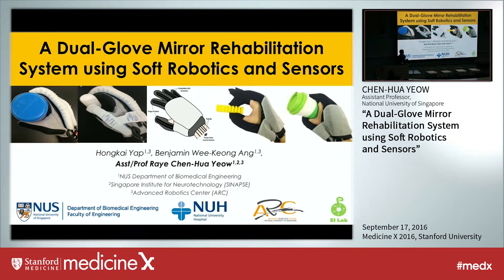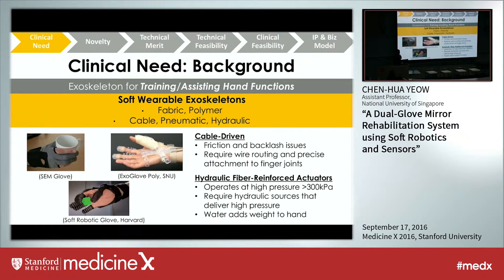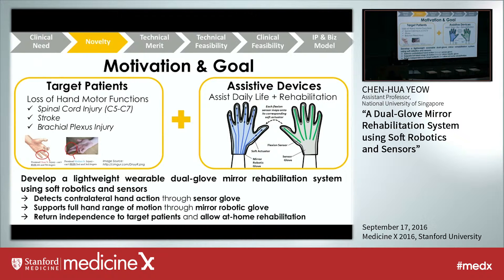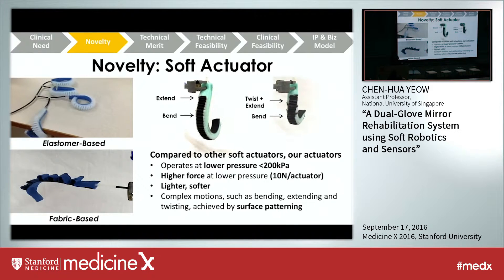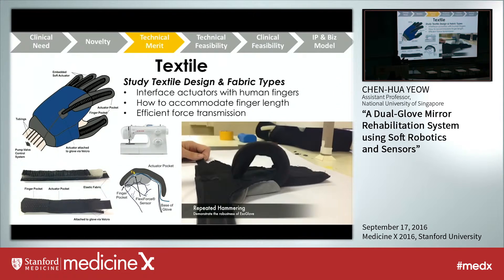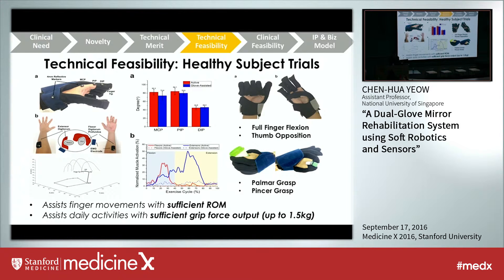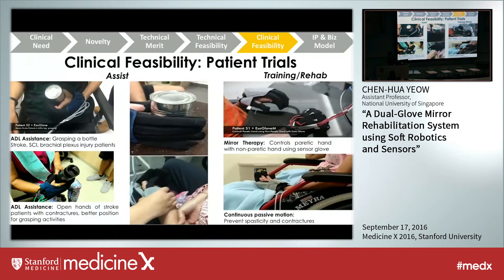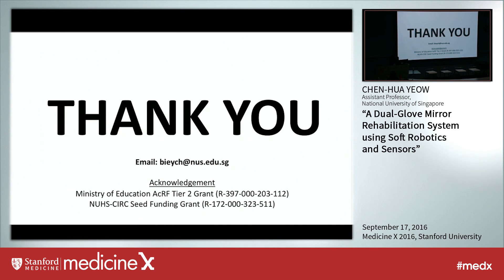Chen-Hua Yeow: A dual-glove mirror rehabilitation system using soft robotics and sensors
This paper presents a dual-glove rehabilitation system, comprising of a soft robotic glove and soft sensor glove, designed to provide individuals with robot-assisted hand mirror therapy and assist them in performing key hand functions during activities of daily living. The soft robotic glove is worn on the affected hand, while the soft sensor glove is worn on the unaffected hand. The soft sensor glove is equipped with soft flexible flexion sensors that read the individual joint motions and communicate with the soft robotic glove. The soft robotic glove utilizes soft pneumatic actuators that are low-profile, highly customizable and compliant. These actuators can provide assisted natural motion to the fingers and thumb during hand closure, and are able to generate sufficient force to assist in hand closing and grasping during different manipulation tasks. Any hand postures adopted on the soft sensor glove can be mapped directly to the soft robotic glove, thereby allowing the patient to personally control the movement of the affected hand, and perform hand mirror therapy exercises for rehabilitation and assisted hand functions for common daily tasks. Experiments were conducted to evaluate the performance of the soft sensor glove and the soft robotic glove, particularly the extent of kinematic sensing and assistance, and the force output. We will present preliminary results of a stroke patient performing robot-assisted hand mirror therapy and different manipulation tasks with the dual-glove system. We expect that this system will act as an adjunct to therapists and raise their productivity, given growing manpower constraints. The system will also potentially optimize the patients’ therapy time and allow convenient at-home rehabilitation and assistive functions, thereby improving level of recovery, independence and quality of life.

Medicine X is a catalyst for new ideas about the future of medicine and health care. The initiative explores how emerging technologies will advance the practice of medicine, improve health, and empower patients to be active participants in their own care. The “X” is meant to encourage thinking beyond numbers and trends—it represents the infinite possibilities for current and future information technologies to improve health. Under the direction of Dr. Larry Chu, Associate Professor of Anesthesia, Medicine X is a project of the Stanford AIM Lab.